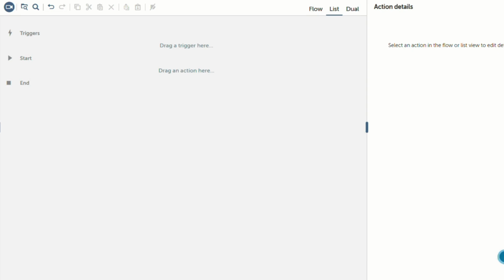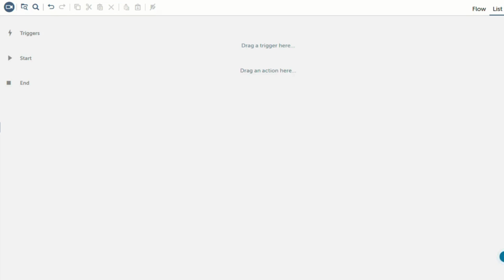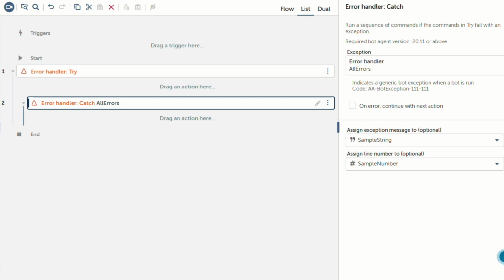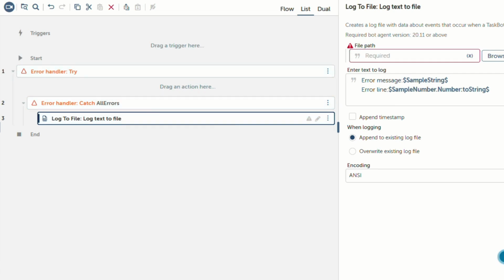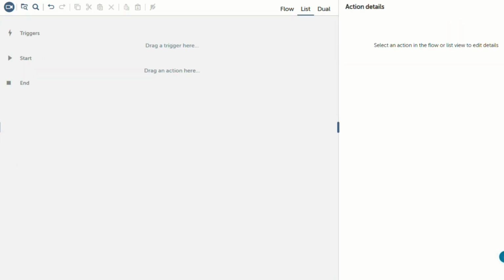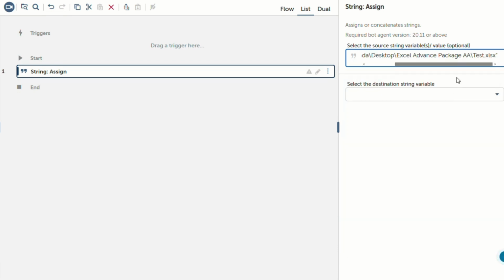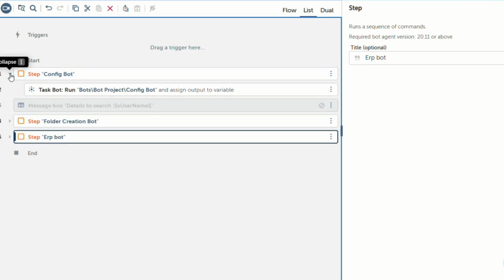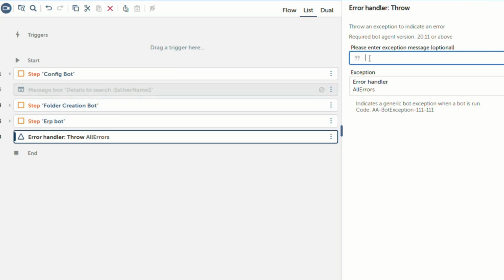Best Practices in Automation Anywhere-Using Error Handling, Step action, Child Bots, Comments